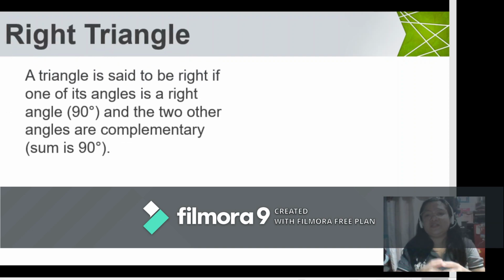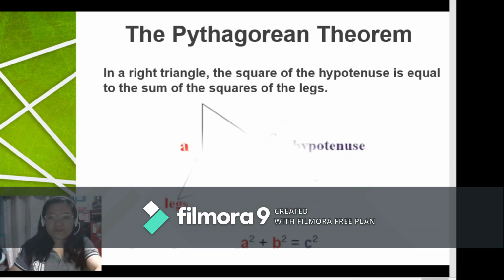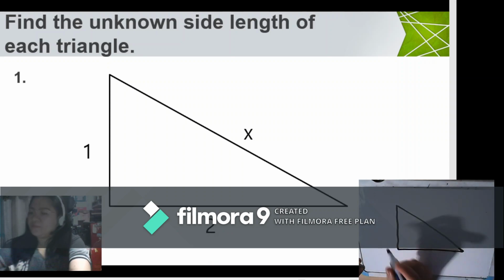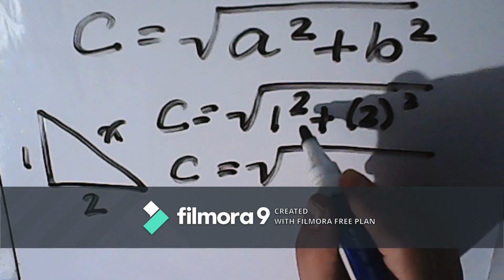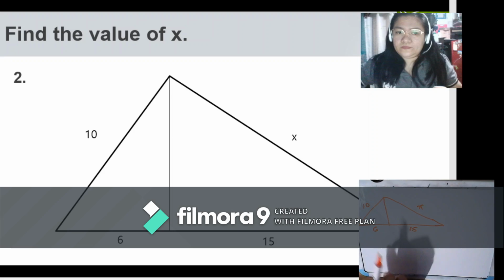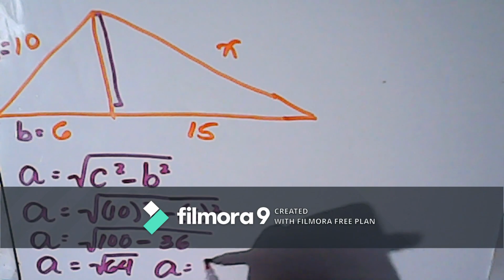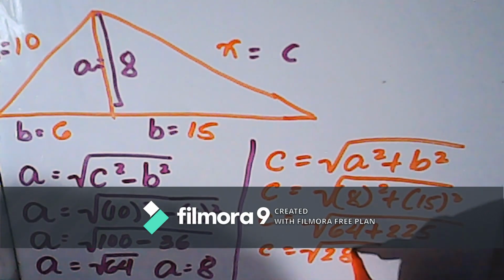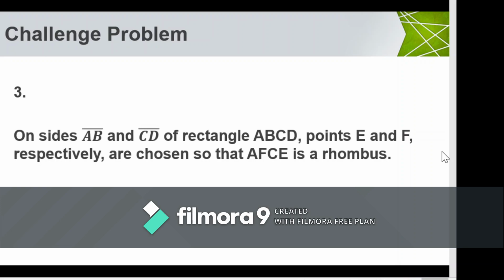01 The Pythagorean Theorem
Hello everyone. This is my first YT video made for my students this summer 2020.